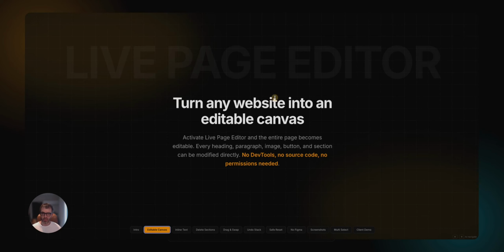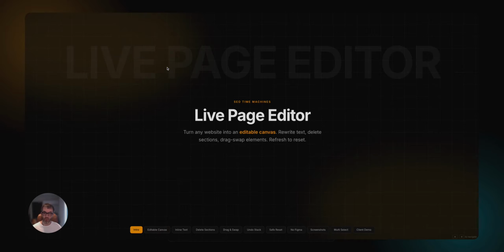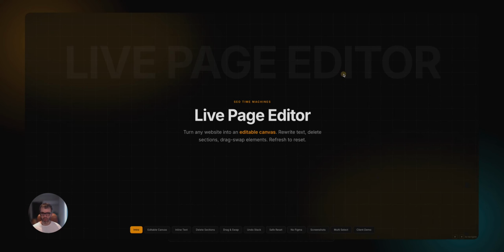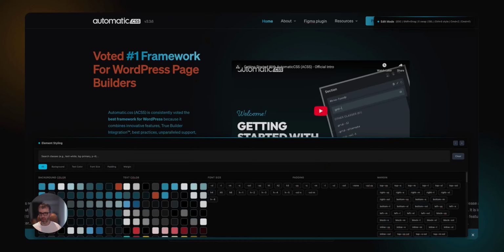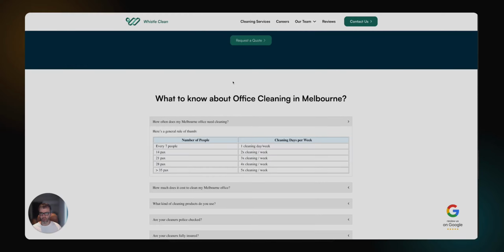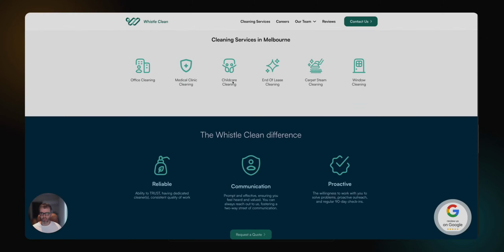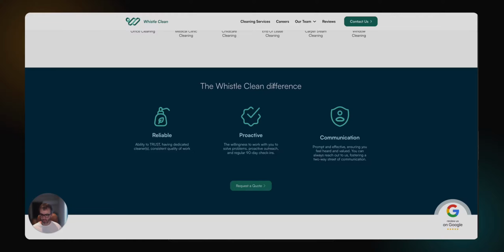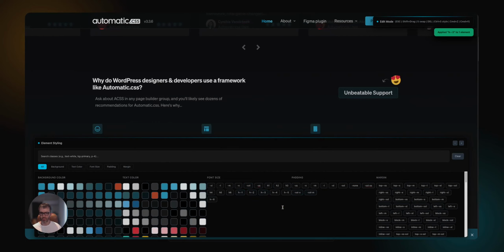Live Page Editor | SEO Time Machines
Live page editor for Chrome — click any text to rewrite it, delete sections with one keystroke, and drag-swap elements on any live website.

Prototyping without Figma or DevTools. Click to edit text inline, delete cookie banners and chat widgets instantly, and swap element positions with drag selection. Every change resets on refresh so there is zero risk. Clean pages for screenshots in seconds or present layout changes to clients on their live site.

150+ tools. One command interface.

• Turn any website into a fully editable canvas with one click
• Click text to rewrite it inline, delete sections with one keystroke
• Drag-select elements and swap their positions on the live page
• Full undo stack tracks every change for safe experimentation
• Everything resets on page refresh with zero risk of permanent changes